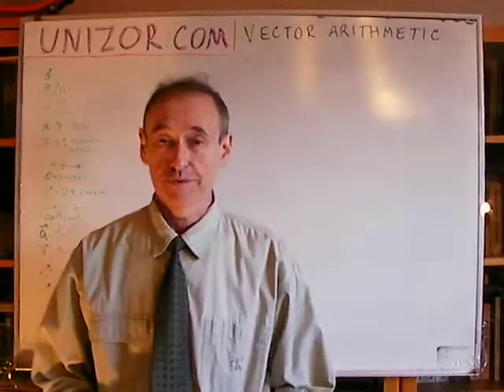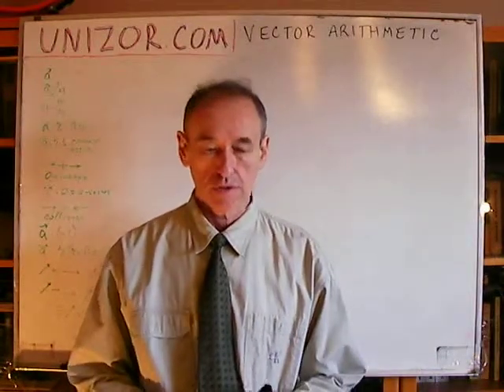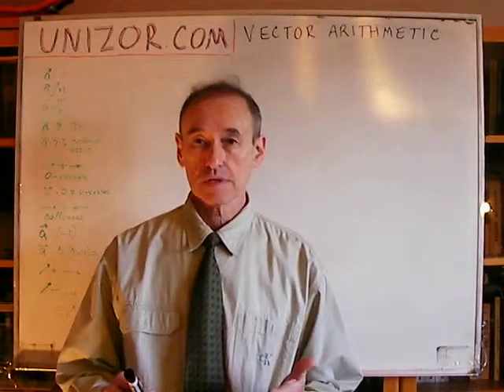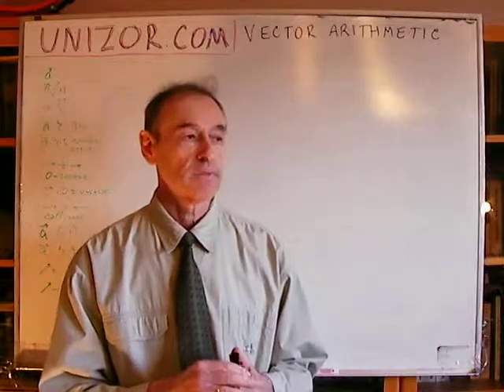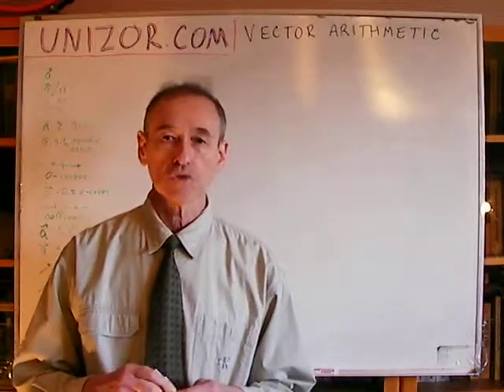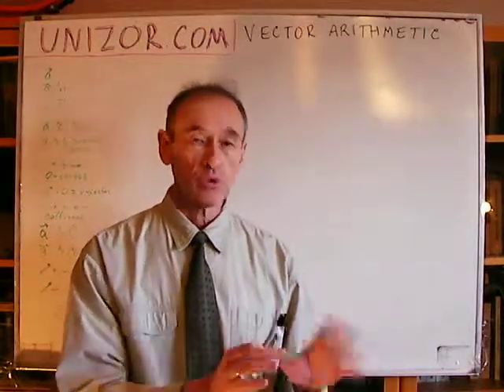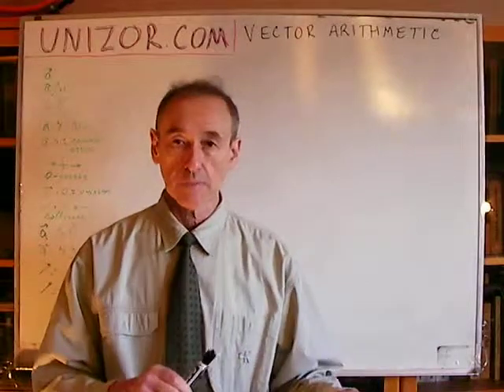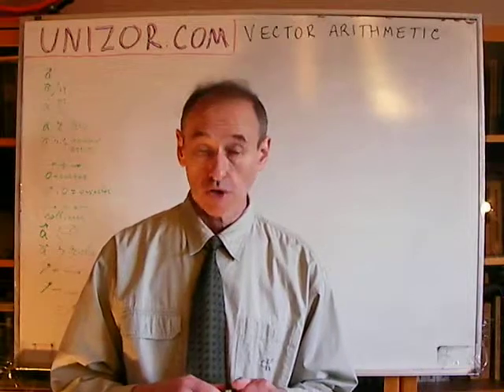Unizor - Vector Arithmetic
When we talk about Arithmetic, we usually mean addition, subtraction, multiplication and division of numbers or some other elements of a set under consideration.

Arithmetic of vectors includes their addition, subtraction and multiplying by real numbers.

Firstly, let's consider an operation of multiplication of a vector by a real number. Intuitively, it makes sense to define a product of a vector by a natural number as making a vector's length longer by a factor equal to this number without changing its direction. Obviously, division of a vector by a natural number should be defined as making its length shorter by a factor equal to this natural number without changing a direction.

Using both these definitions, it's easy to define the multiplication by any positive rational number m/n.

So, multiplication of a vector by positive real numbers is just a manipulation with its length. Basically, if we know how to multiply positive real numbers, we know how to multiply any vector by a positive real number - just multiply its length by this number without a change in direction.

Secondly, we will address the addition of identically directed vectors. In this case we just add their lengths and use the same direction they both have. Since all vectors participating in this operation, operands and a result, are identically directed, and the direction is not changed during this operation, the addition of these vectors involves only manipulation with their lengths.

The next step is to introduce a null-vector. This is a vector that has a length equal to 0 and, therefore, it has no particular direction. So, we can say that it is directed anywhere we want. To add this null-vector to any given vector that has a particular length and direction, we consider the null-vector as having the same direction as the given one. The operation of addition in this case would result in a vector with the same direction as a given vector has and the length equal to sum of lengths of a given vector and 0, that is the same length as a given vector has. Therefore, addition of a null-vector does not change the vector we add it to, thus justifying the name null-vector.

Now we can expand the multiplication of a vector by a real number from positive multipliers to non-negative ones by defining the result of the multiplication of any vector by a number 0 as a null-vector.

Now let's switch back to multiplication of vectors by real numbers. Our next multiplier is −1. We define the result of a multiplication of any vector by −1 as a vector opposite to the original. So, all the multiplication by −1 does is changing the direction of a vector to an opposite.
Multiplication by a negative number k is reduced to two consecutive multiplications: by −1 and by |k|.

Back to addition, we still have to define the addition of vectors that are not identically directed nor opposite to each other (that is, non-collinear).
Here we would like to use a physical analogy of a vector - a displacement, that is a move of an object from one point in the space to another. If a vector represents a displacement, a sum of two vectors must represent a combined consecutive displacement - the first displacement, that is represented by one vector participating in the addition, and the next one (from the point where the first displacement ended), that is represented by another vector.
Geometrically, it means that the second vector should be drawn as originated at the endpoint of the first vector and its endpoint must be considered as an endpoint of a sum of two vectors with the origin of this combined vector coinciding with the origin of the first vectors. This manipulation with vectors reasonably reflects the principle of addition for two movements and, as such, is chosen as the rule of addition of vectors.

Using the geometric properties of parallelograms, it's obvious that the sum of vectors originated at the same point (usually, at the origin of the coordinates) can be alternatively obtained by constructing a parallelogram from these two vectors as two adjacent sides and taking a diagonal of this parallelogram, that shares the vertex with the origins of both vectors, as the sum of these two vectors.

Finally, let's define the operation of subtraction for non-collinear vectors that share the same origin. The most obvious method to define this operation is to define it as opposite to addition. The difference between two vectors is such a vector that, if added to the one we subtract, results in the one we subtract from. Obviously, a vector with the origin at the endpoint of the vector we subtract and the endpoint at the endpoint of the vector we subtract from satisfies this principle.